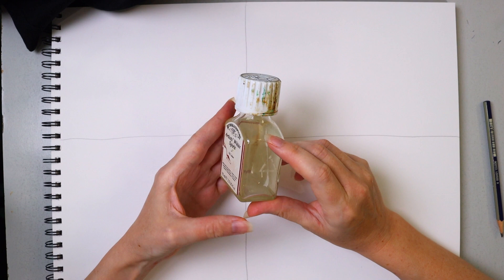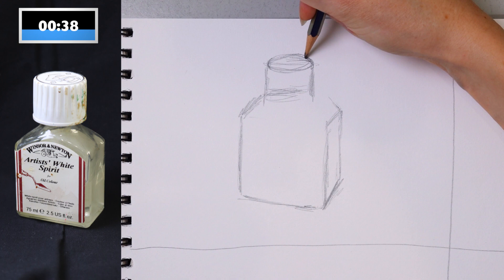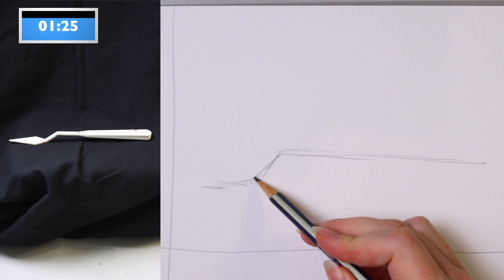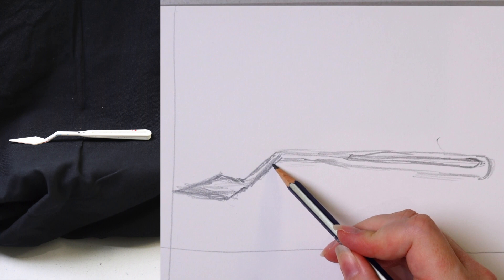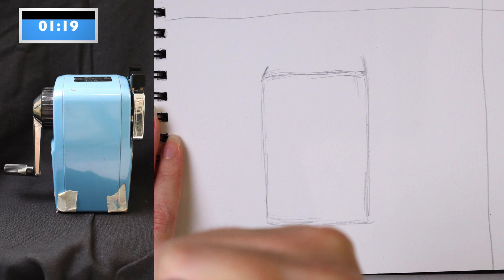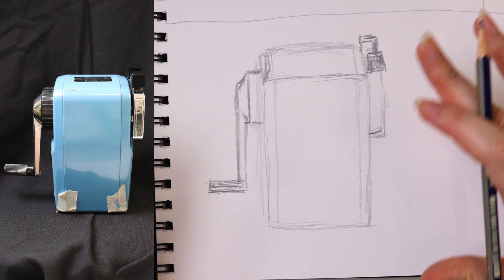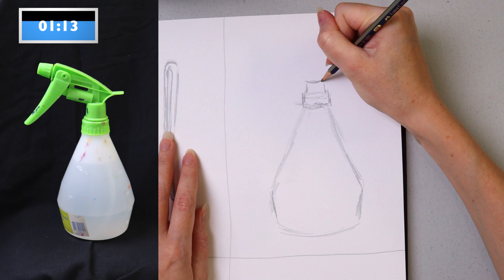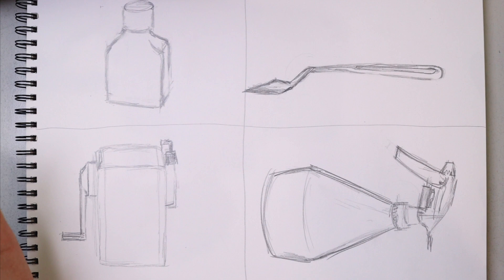Easy Drawing Exercises: Art Edition 🎨 How to Draw FASTER (In 2 Minutes!)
These easy drawing exercises are quick sketches you can do right now at home! I'll show you how to draw, measure and train your eyes to really see in these fast 2 minute drawings. Get your paper and pencils and draw with me 🙂

This is PART 2 of a brisk series of drawing exercises. We're going to do these quickly, and I'll show you step-by-step how to draw. You only need 2 minutes for each drawing. They aren't meant to be masterpieces! These 2 minute sketches aim to hone your observation skills, which will make you draw faster over time. They're perfect for beginners, but can be done by all skill levels.

Using objects that are familiar is interesting because it's a battle between what you THINK you know the object looks like, and what your eyes actually see. Unlocking this concept of drawing can be extremely powerful.

One of the things I learn from doing this is how important ANALYSING your drawings is. Even while editing, I can see all kinds of mistakes: my lines, angles, shapes and sizes... so many things are "wrong" and can be improved. And you know what? That's a GOOD THING! Learning through mistakes is the best! So if you're worried about your work, try not to have that negative self-talk. Turn it around and have gratitude for the process and how much it is teaching you. Take time to analyse your drawings and even have another go with all of that in mind. That is one of the keys to drawing faster and improving your artwork.

CHAPTERS:
00:00 Introduction
00:41 How to draw a cube shape (glass jar)
03:18 How to draw a long shape (palette knife)
06:07 How to draw a box (pencil sharpener)
09:23 How to draw a bottle (spray water bottle)

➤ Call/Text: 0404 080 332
➤ Address: 19 Margaret Street, Southport, QLD 4215